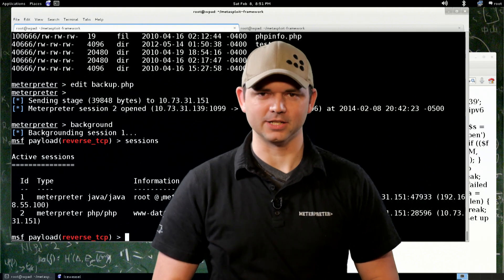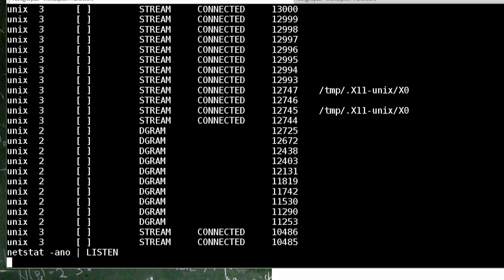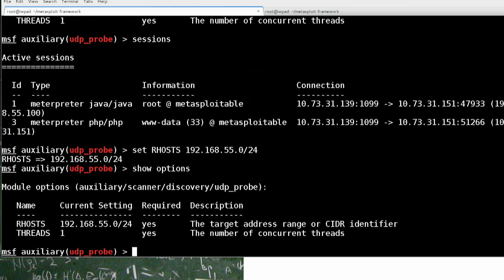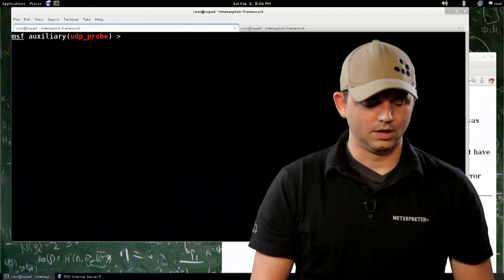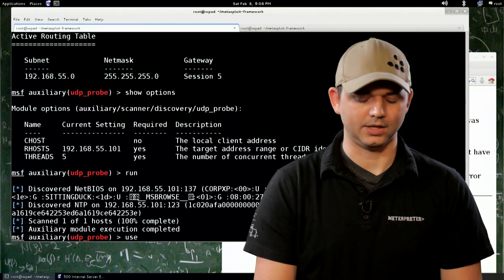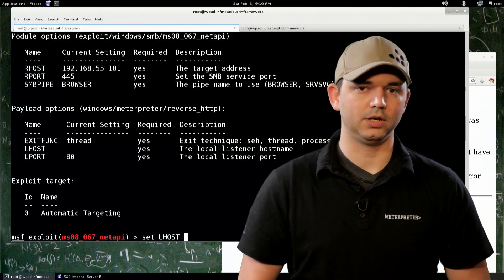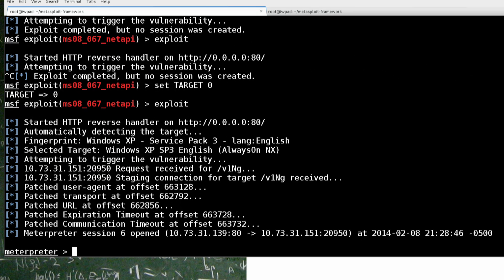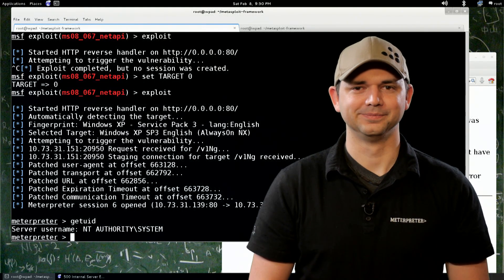Pivoting In Metasploit - Metasploit Minute [Cyber Security Education]